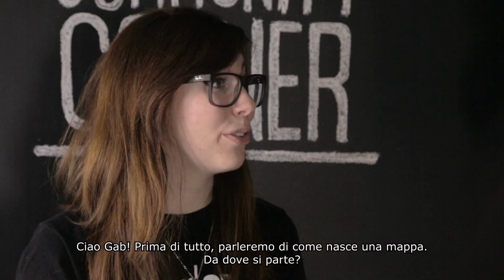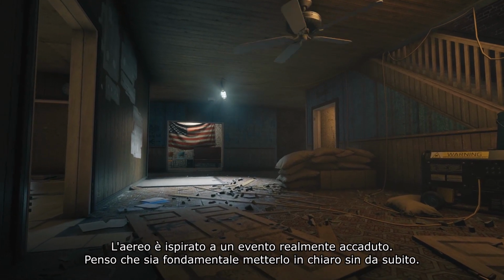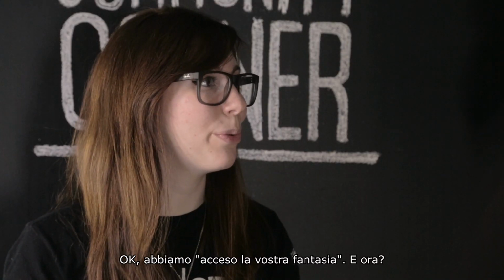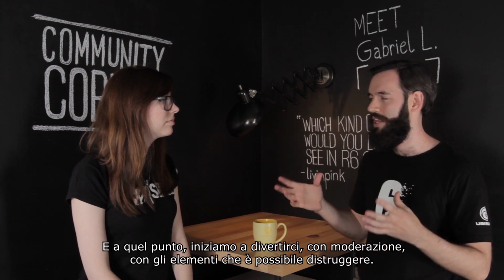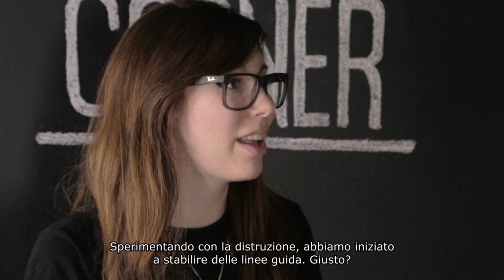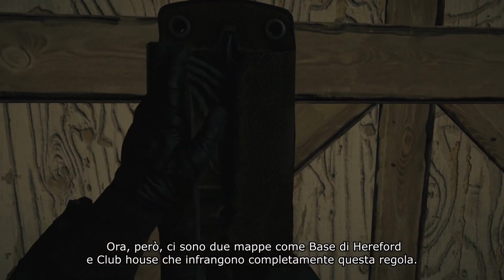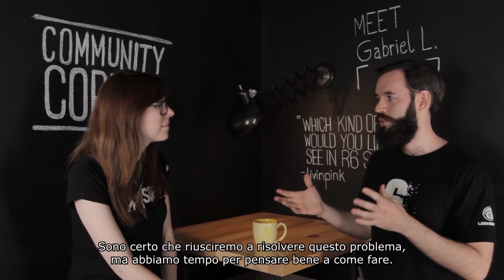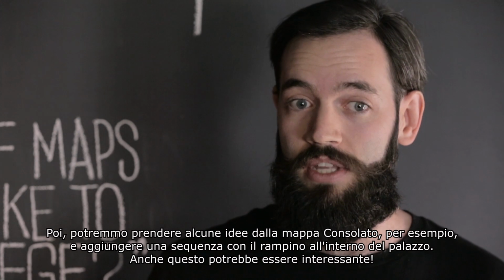Tom Clancy’s Rainbow Six Siege – Building Maps for R6S – Community Corner #4 [IT]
For this fourth Community Corner video, we took a question we asked to the Rainbow Six community and opted to discuss some of the answers we received and provide you with insight into the process of creating maps in our game.

About Rainbow Six Siege:
Rainbow Six Siege is an exciting, new approach to the first-person shooter experience that puts tactical combat and masterful destruction at the center of the action. Lead your team of unique, counter-terrorist Rainbow operators through tense and thrilling combat scenarios, and achieve victory through smart preparation and strategic improvisation.

Key Features:
-THE RULES OF SIEGE: Five versus Five. Attack versus Defend. Infiltrate versus Fortify. Team-based strategy meets intense, tactical combat.
-WORLD'S ELITE COUNTER-TERRORIST OPERATORS: Choose your Operator and wield their unique ability to breach or defend the objective as a part of an elite team.
-DESTRUCTION AS A TOOL: Walls can be shattered; floors and ceilings can be breached. Mastering the tactical use of destruction is the key to victory.
-CLOSE-QUARTERS COMBAT: With tight spaces shaping all combat arenas, tense encounters and up-close-and-personal firefights abound within every Siege.